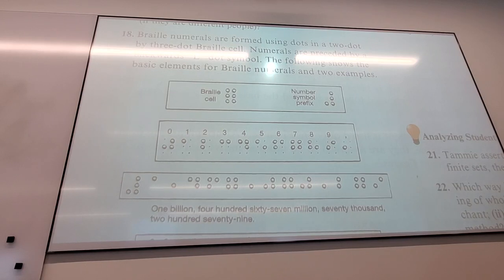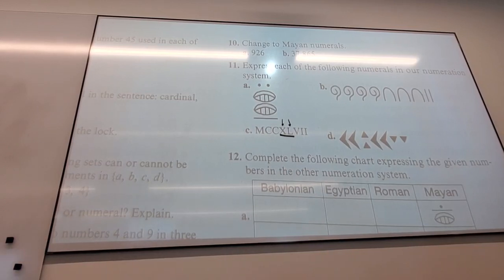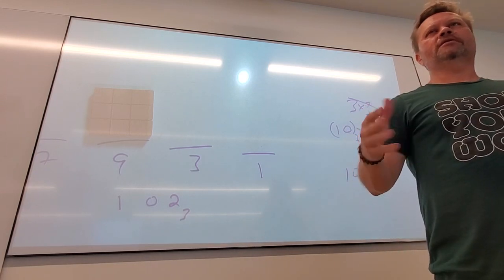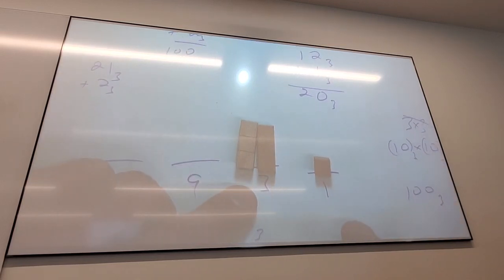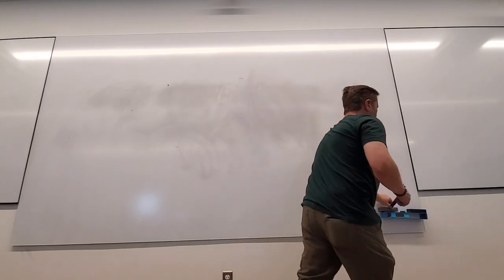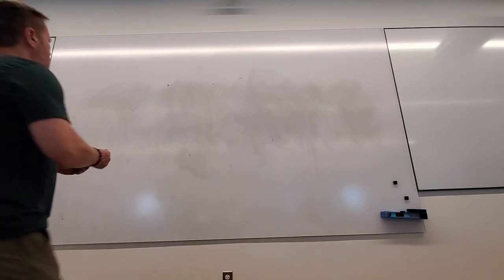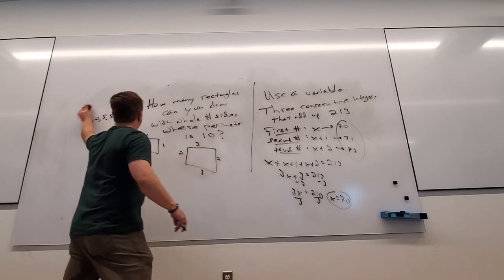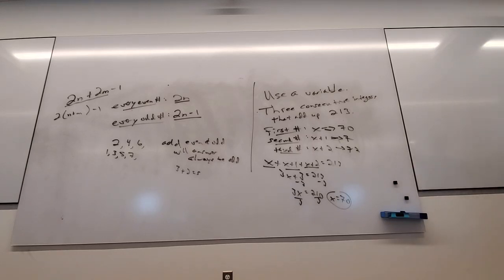Math 125, Feb 13 Lecture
Finishing up sec 2.3, going over sec 1.1 (guess and check, draw a picture, use a variable)